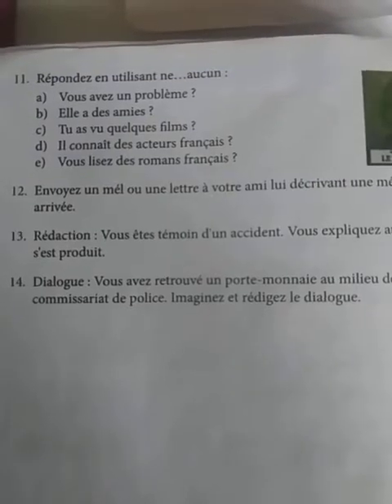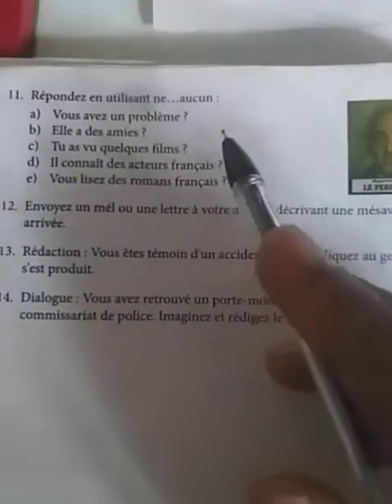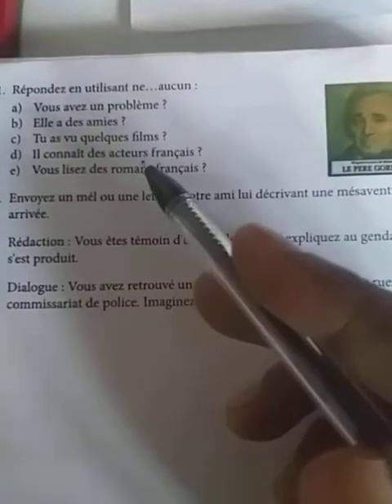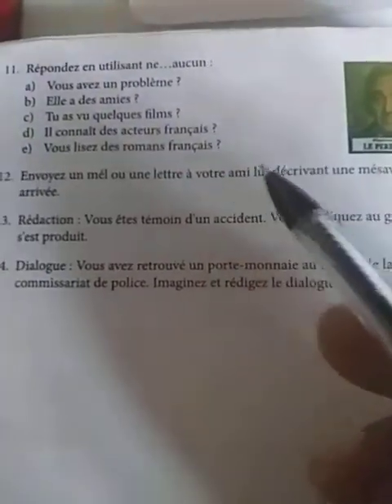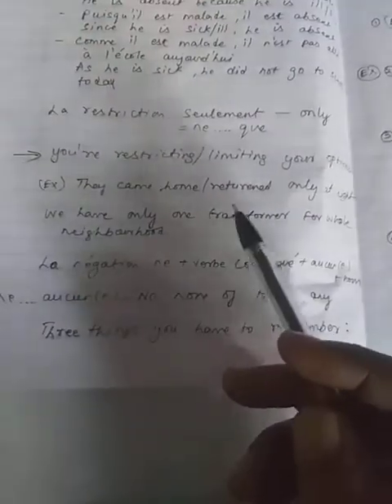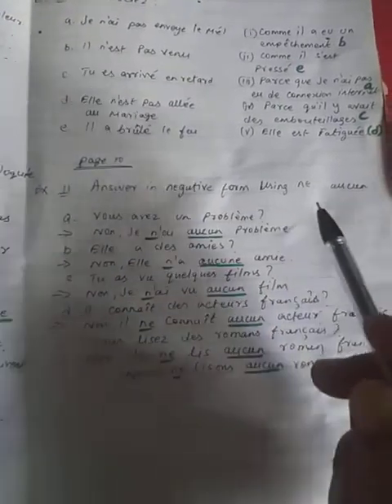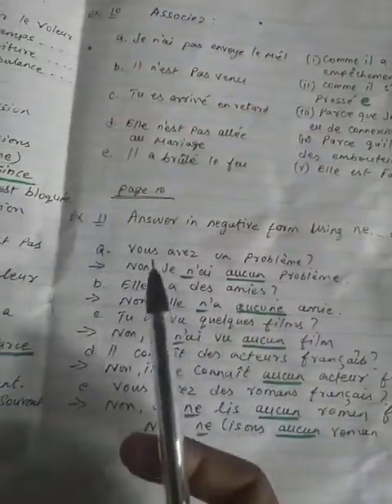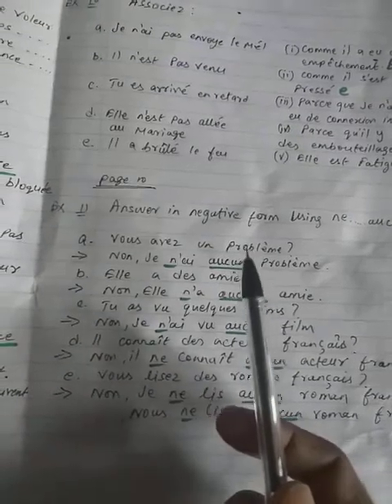French lesson 1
11 and 14th grammar ex.